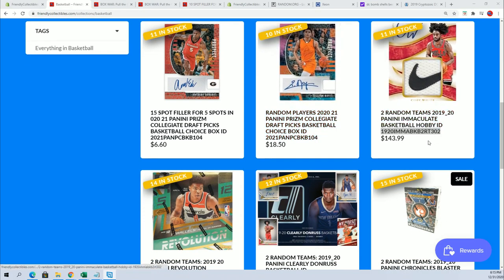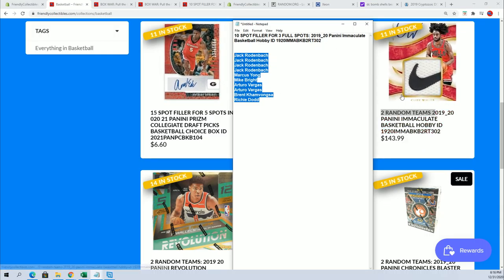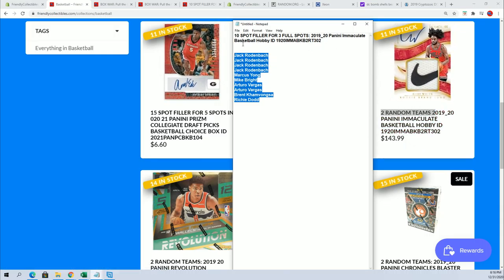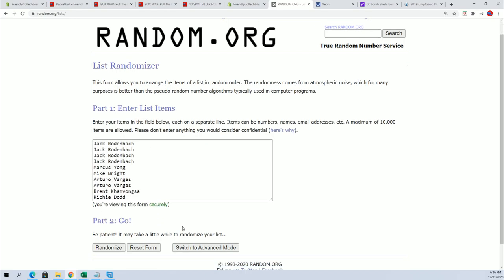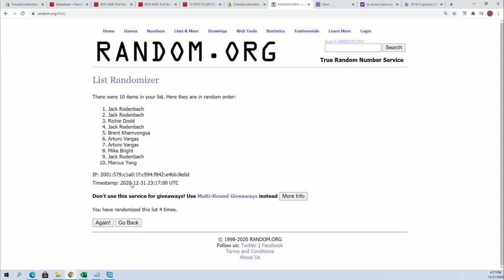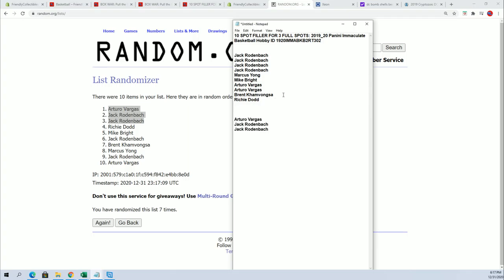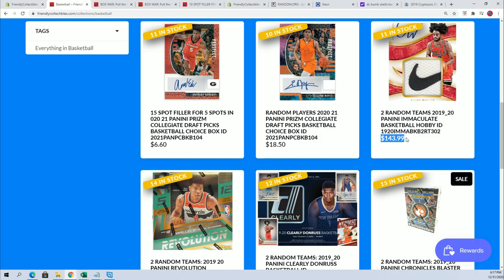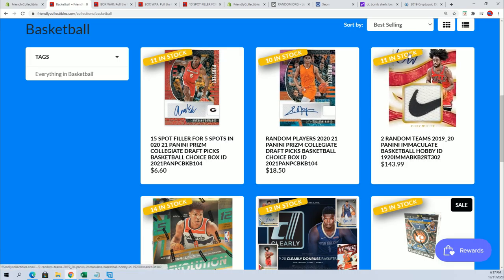2019 20 Panini Immaculate Basketball FILLER ID 1920IMMABKB2RT302